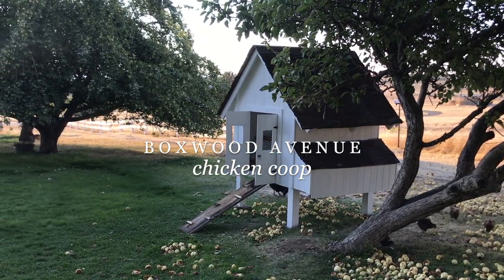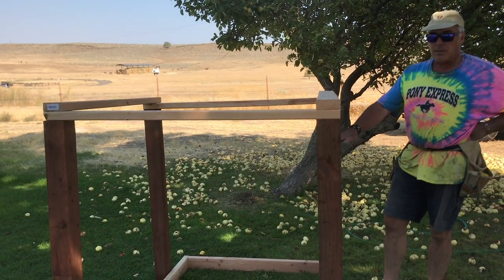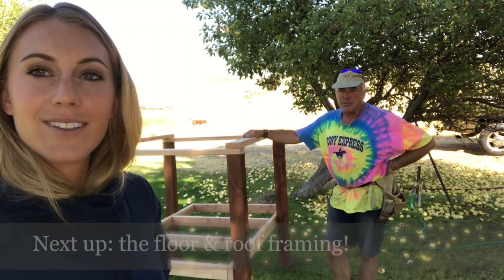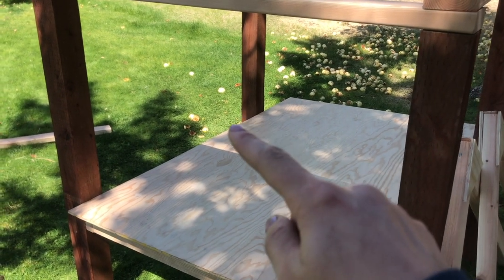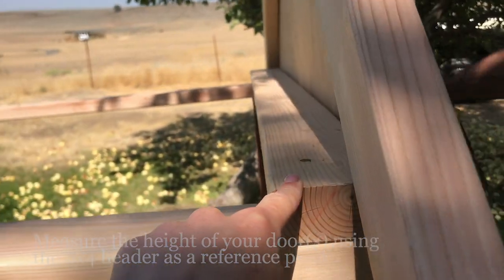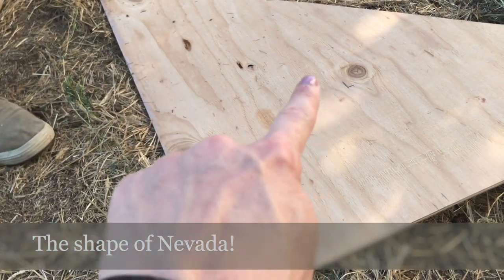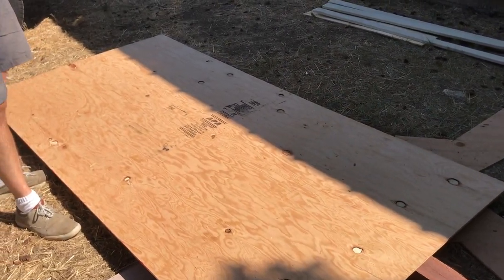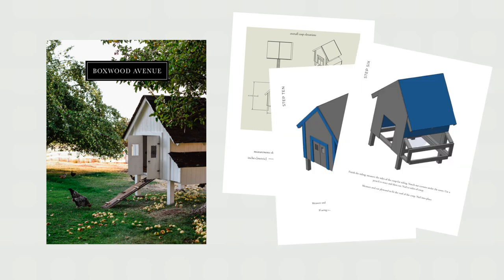DIY Chicken Coop: How to Build a Chicken Coop! (Featured by Country Living Magazine!)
This video has been two years in the making (hence the long hair)! Ha! I've been putting off editing the footage, but I finally sat down and got it done! I hope you enjoy this video if you're hoping to build a chicken coop for your backyard hens!

My dad helped me put together this chicken coop! He is an industrial designer and created the plans! I am so thankful!

Also thank you Country Living Magazine for featuring our coop!

Interested in learning how to raise chickens? My friend Annette has an AMAZING course that teaches you exactly how to raise backyard chickens!

My PHOTO Course: Learn how to take professional photos and master manual mode! @aphy-basics

Join my Facebook group, “Homesteading and Living Simply on Our Farms”